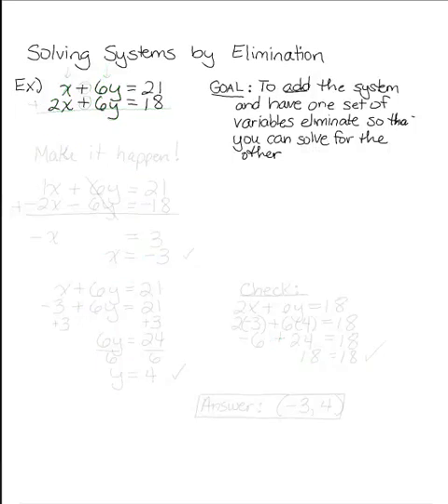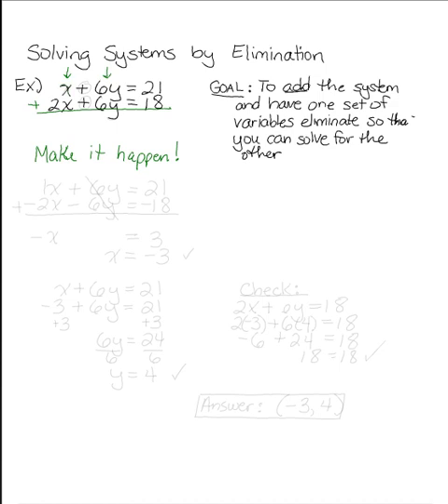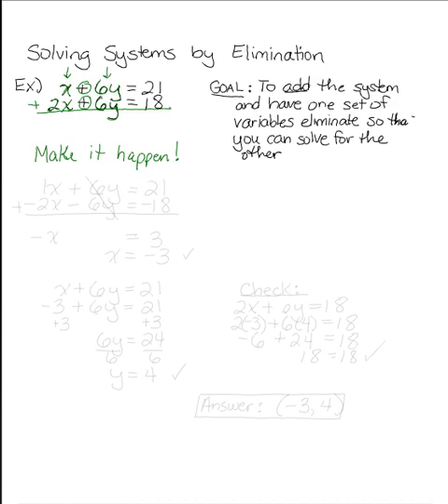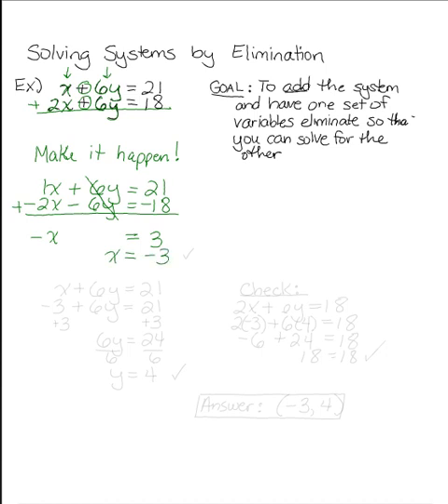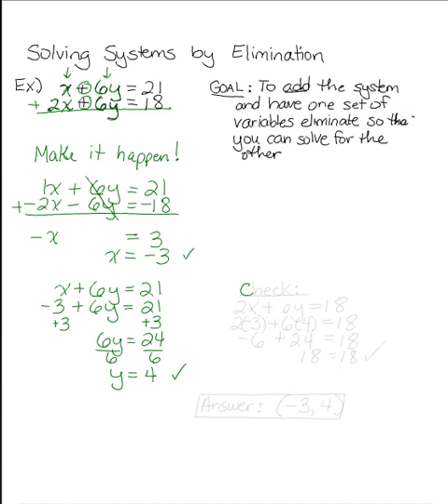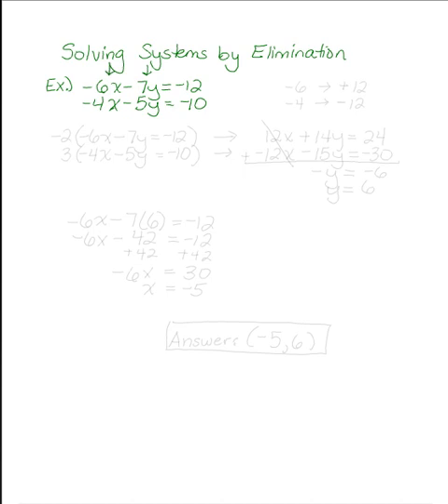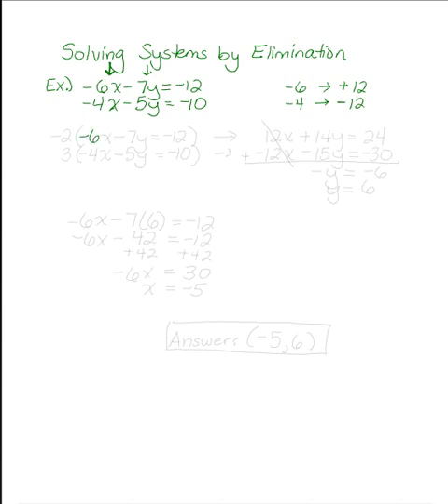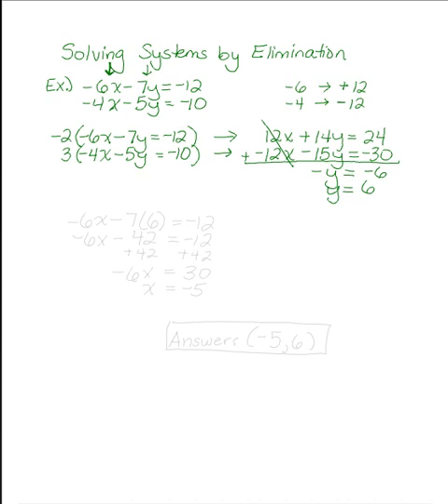Solving a System of Equations by Elimination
Solving a System of Equations by Elimination - Amanda Saxman - -
Valencia College Math Help 24/7